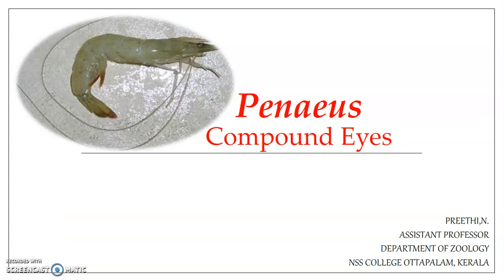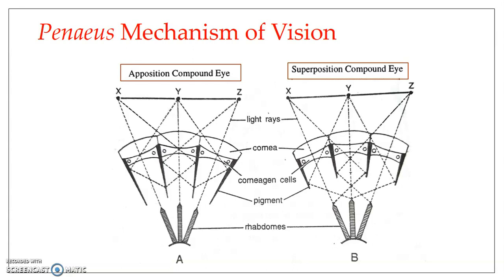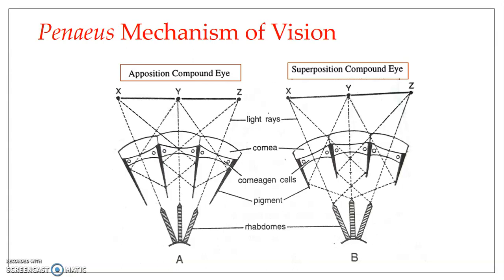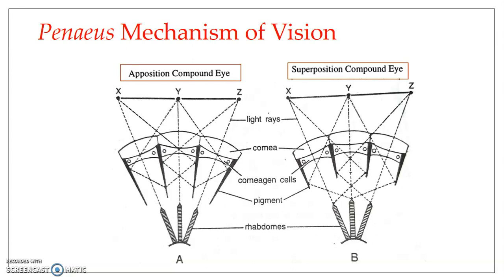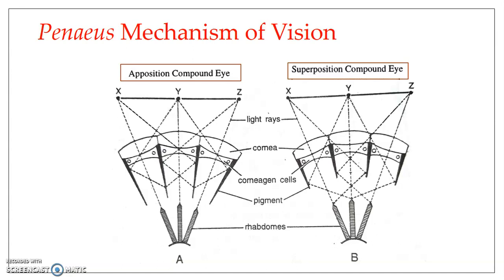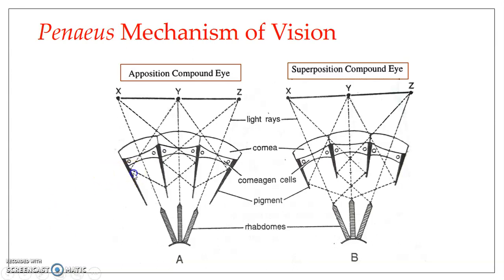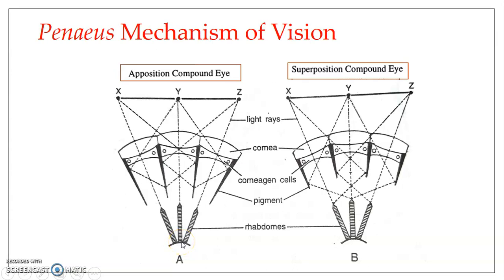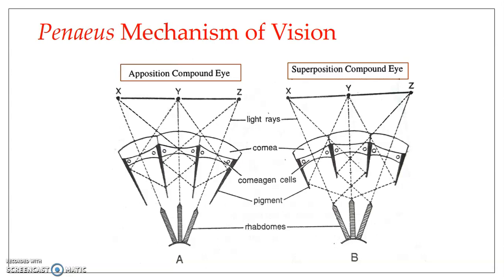Image formation : Common marine prawn, Penaeus indicus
Apposition and Superposition image formation